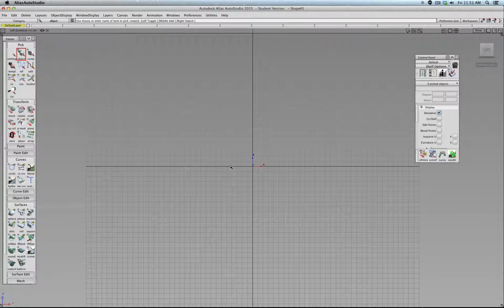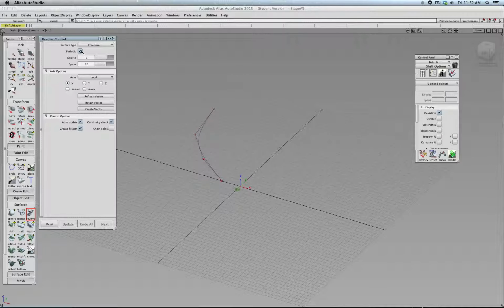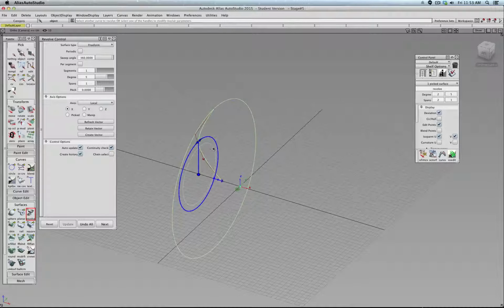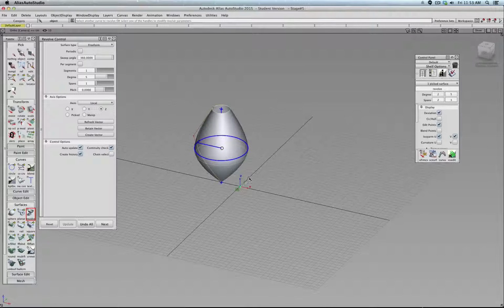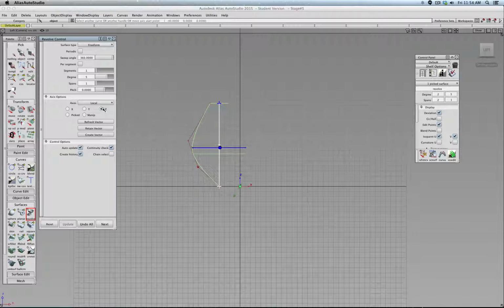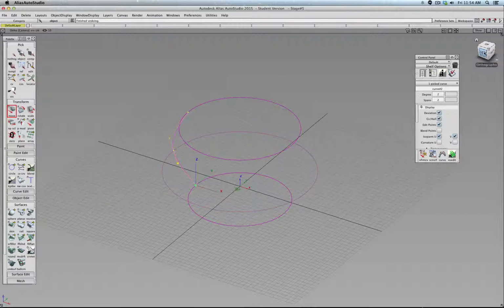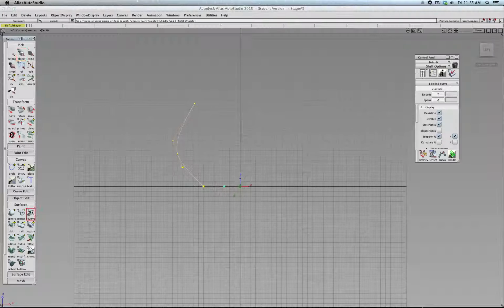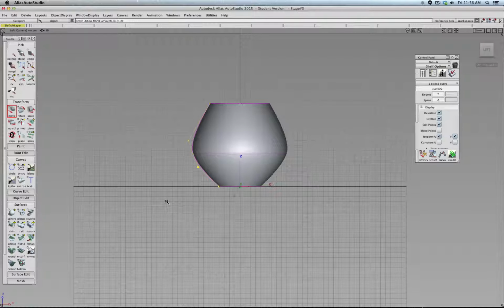18 How To Revolve Surface